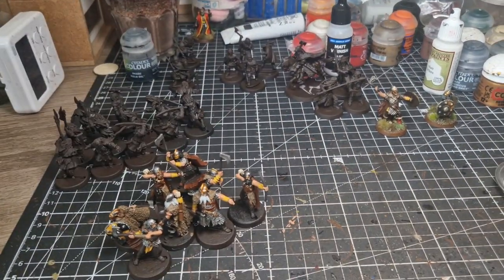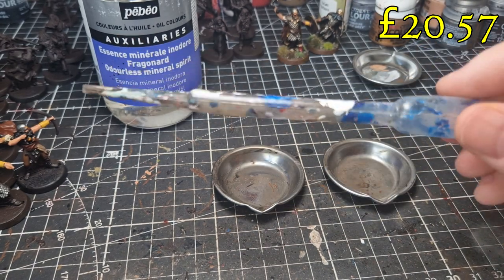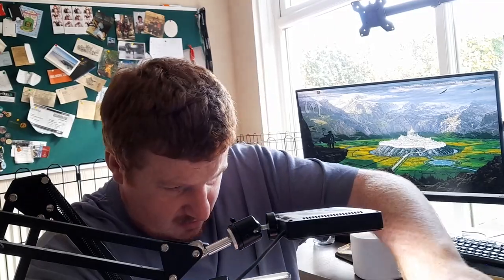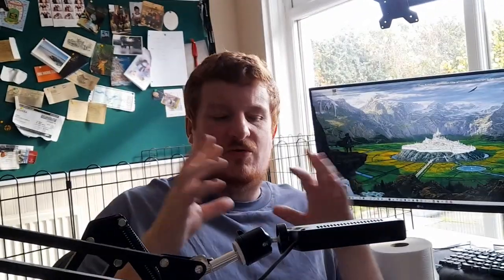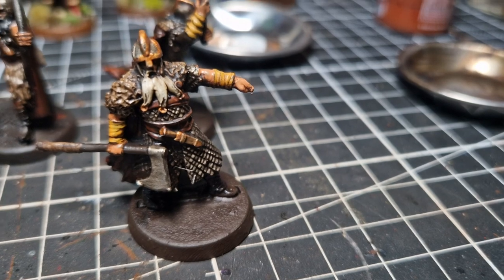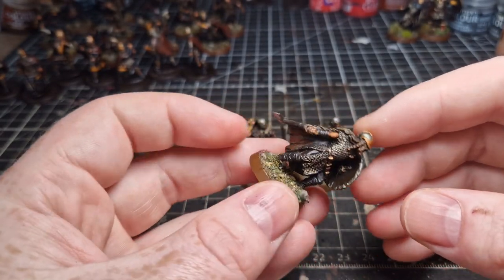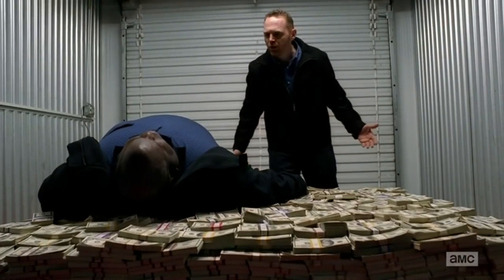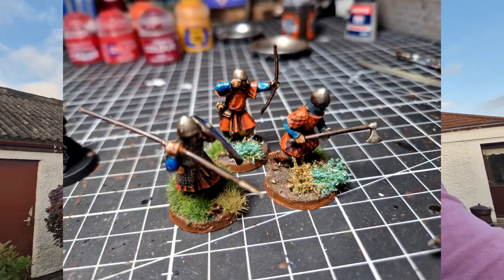How to get that Wētā Lord of the rings look Ft Dunland